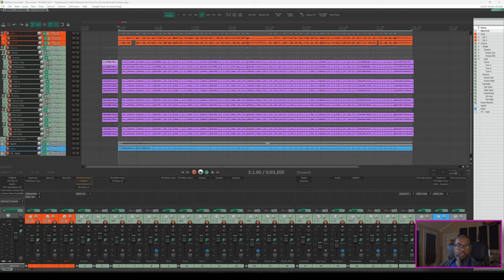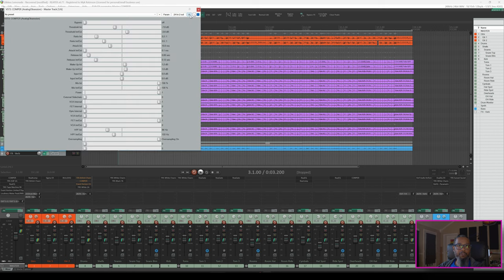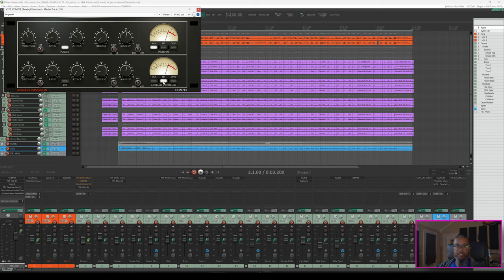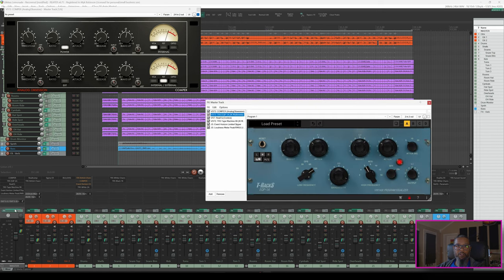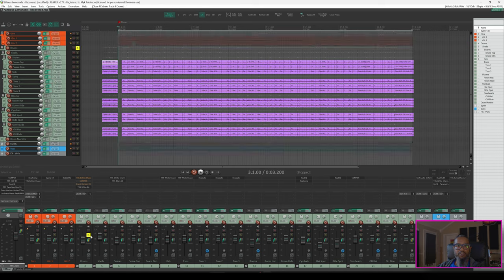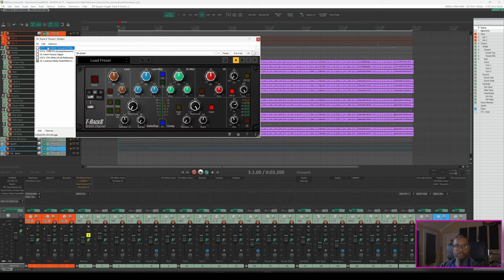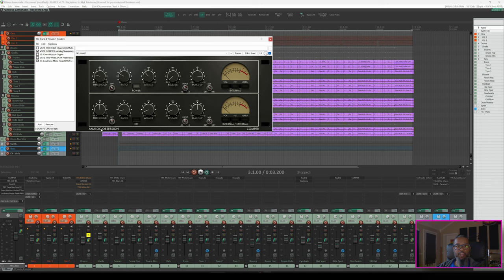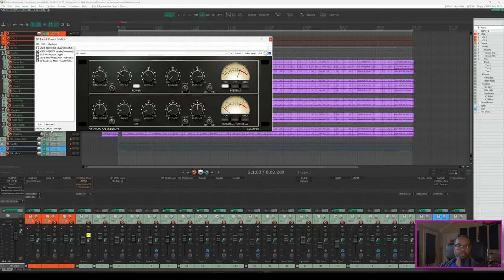FREE PLUGIN! - Analog Obsession Comper versus Other Compressors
In this episode, we'll be checking out Comper, a new versatile serial compressor plugin by Analog Obsession with an impressive set of features,and comparing it to a few other compressors!

NOTE: In the video i mistakenly call the LA2A a VCA-style compressor, when it is in fact an Opto compressor.

And be sure to check out Brandon's in depth analysis of the plugin over at @FreePluginFriday !

00:00 - Intro
01:23 - The Plugin(s)
02:06 - Comper on the Master Track
04:41 - Toggling Comper on the Master Track
05:40 - What's Else is on the Master Track?
05:58 - Comper Compared to other Compressors
06:14 - T-Racks White 2A on Drum Bus
07:09 - A Quick Note Regarding Volume Difference
07:29 - T-Racks British Channel on Drum Bus
08:15 - Analog Obsession Comper on Drum Bus
08:58 - A Review of The Compressors on the Drum Bus
09:20 - Comper - Oversampling
10:25 - Compressors Compared in the Mix
10:52 - British Channel - IK Multimedia
11:18 - Comper - Analog Obsession
11:43 - White 2A - IK Multimedia
12:10 - Closing Remarks

Stuff I Use:
Coffee
-Bones Coffee
Recording Stuff